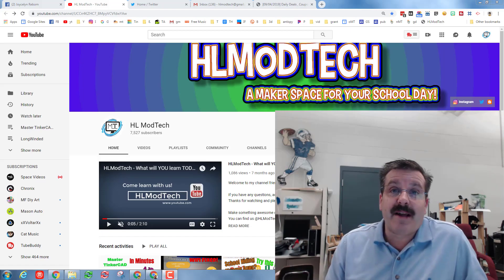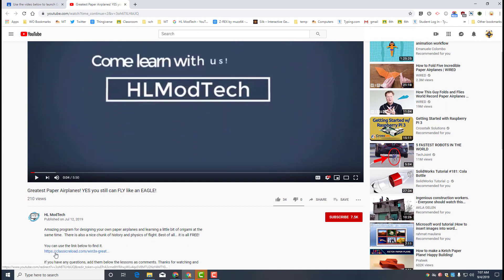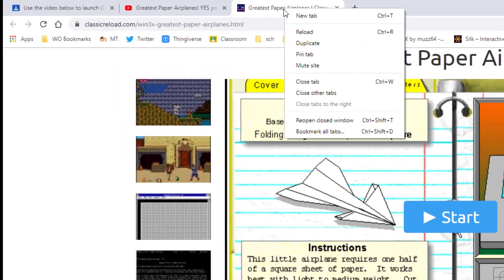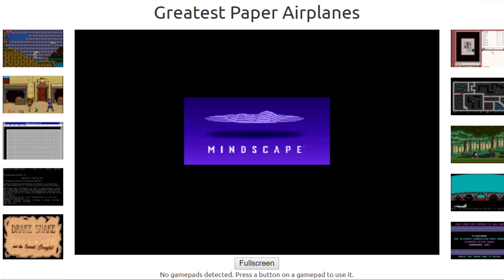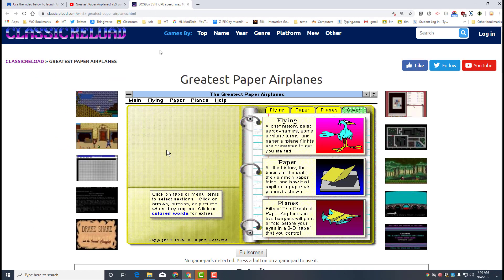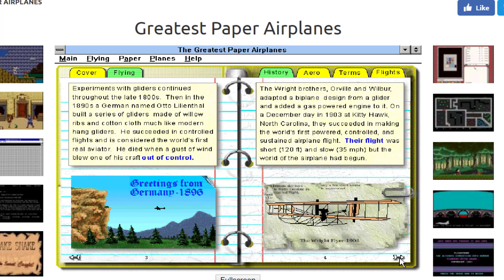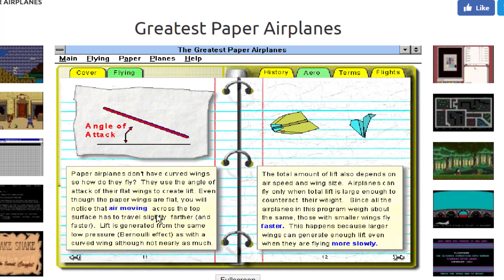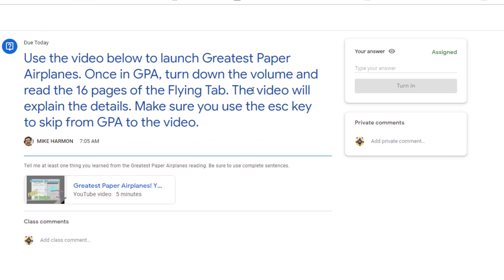Basics of Flight, Greatest Paper Airplanes Style!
Amazing program for designing your own paper airplanes and learning a little bit of origami at the same time.  There is also a nice chunk of the history and physics of flight. Best of all... it is all FREE!

You can use the link below to find it.